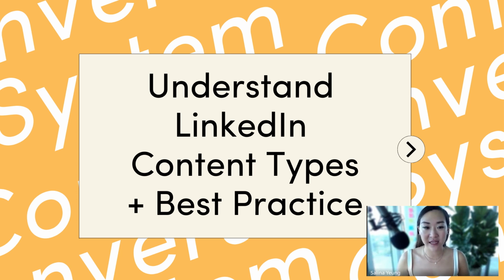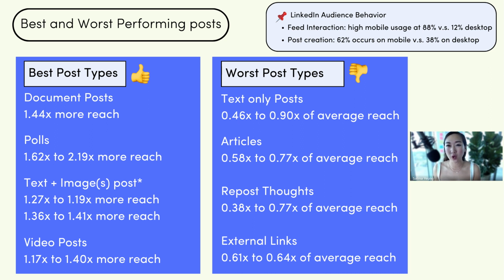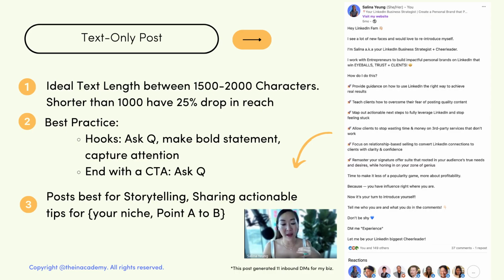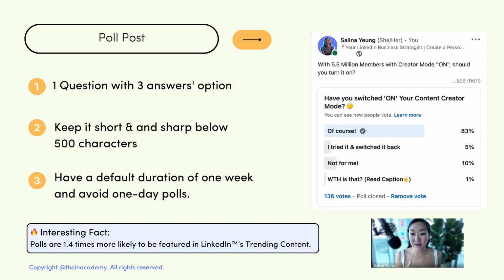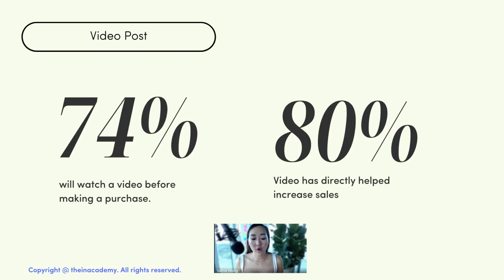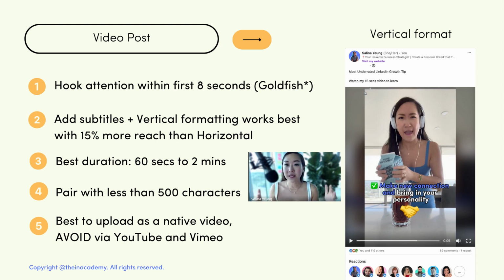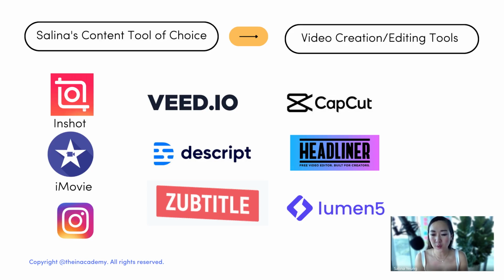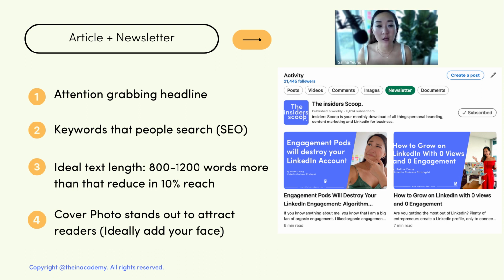Picking the BEST LinkedIn Post Format For Growth | Full Tutorial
The Ultimate List of LinkedIn Content Types and Best Practice in 2024.

Today, I'm going to walkthrough 7 LinkedIn Post Formats for Growth.

Discover what is the best performing post format right now and pick the post type that increase your overall reach, engagement and following.

Instagram ➔   / amsalinayeung
Tiktok ➔   / iamsalinayeung

I believe in making LinkedIn work for you + your business!

Your biggest LinkedIn Cheerleader,
Salina 👩🏻‍💻